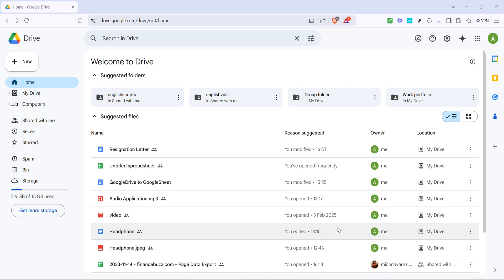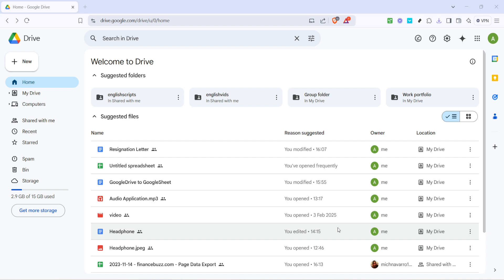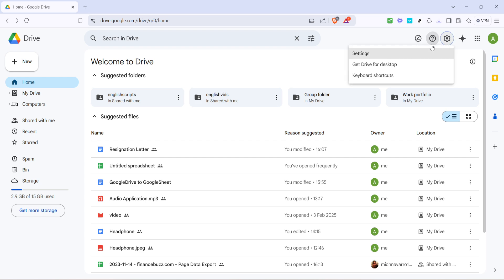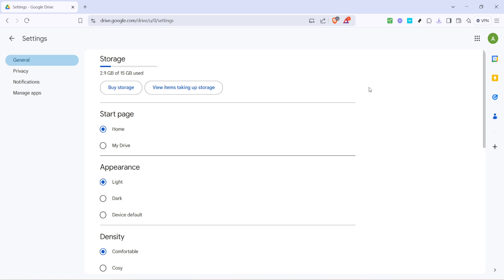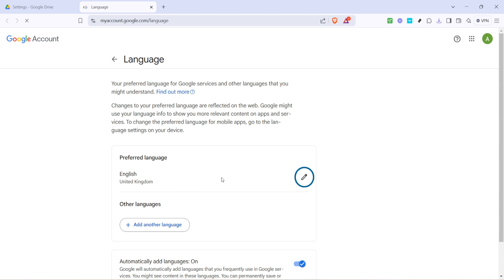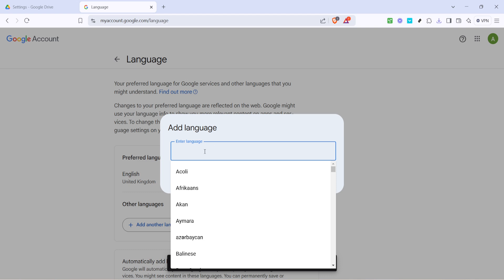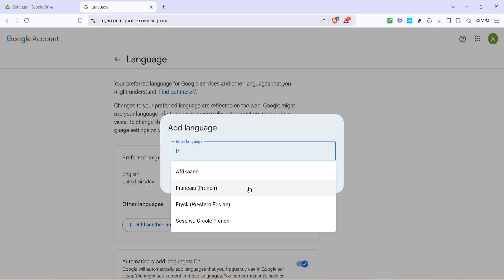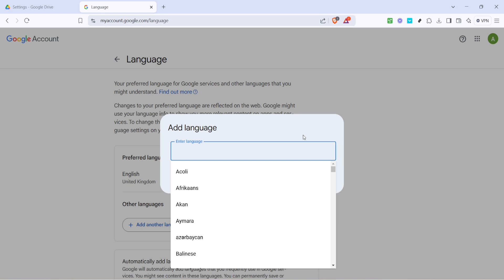How to Change Google Drive Language (Full 2025 Guide)